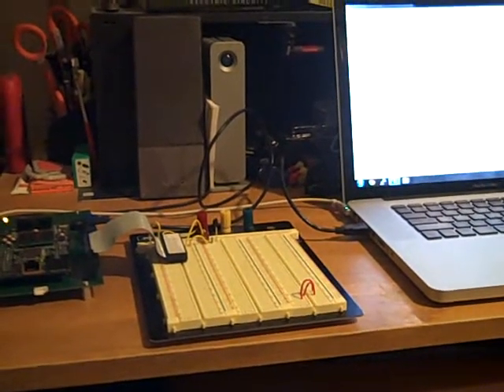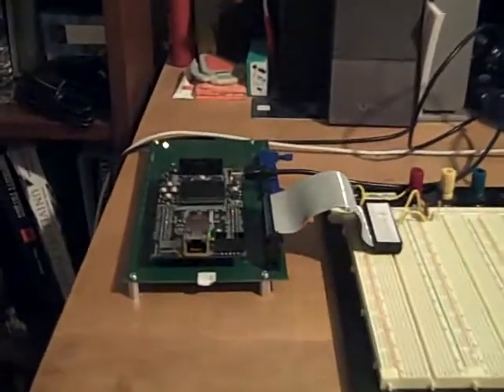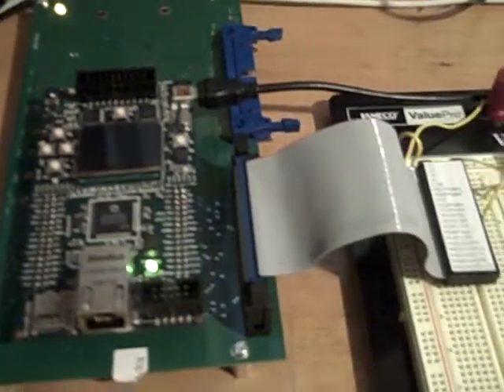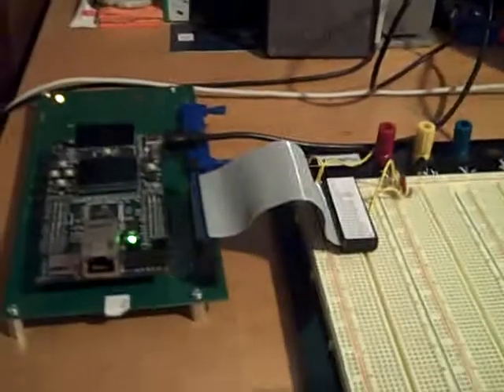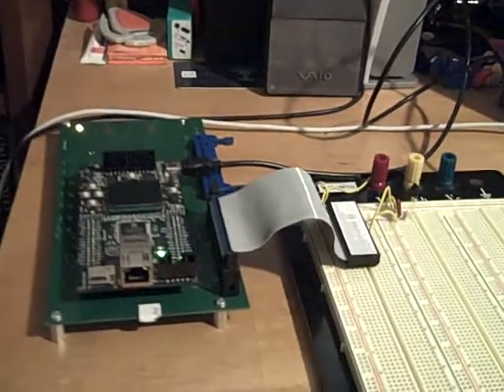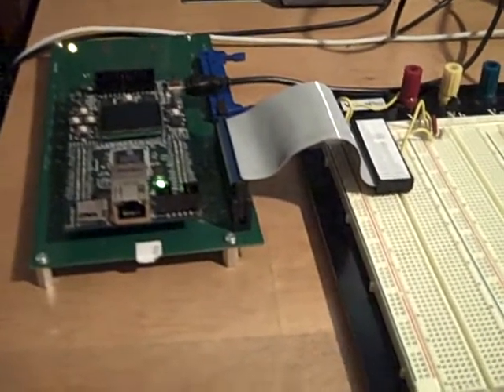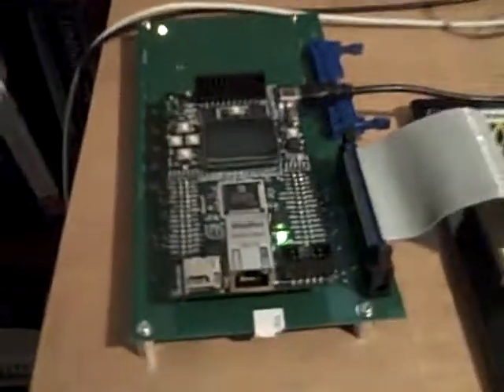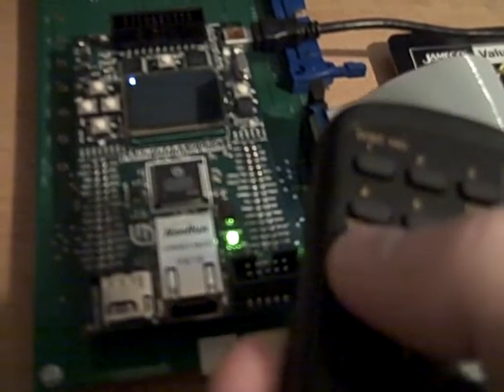EEC 172 Lab1 Completed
EEC 172 is an embedded systems course that I'm taking.  The goal was to have our micro-controller receive signals sent by a remote control to an infrared receiver and decode those signals.  The minimum requirements were to display the key pressed on the onboard screen and if the button was held down, we were to flash an LED on the board.  Mission accomplished (and then some).